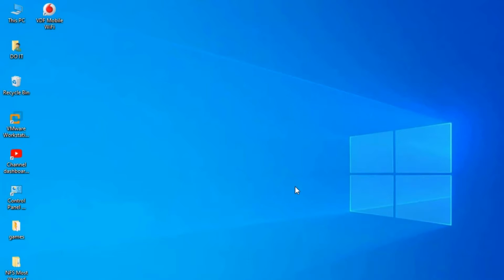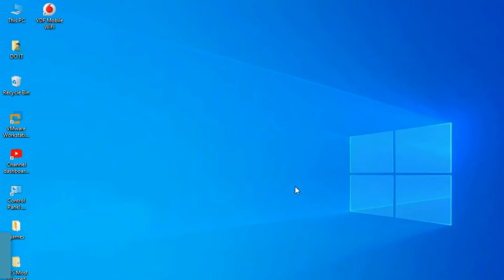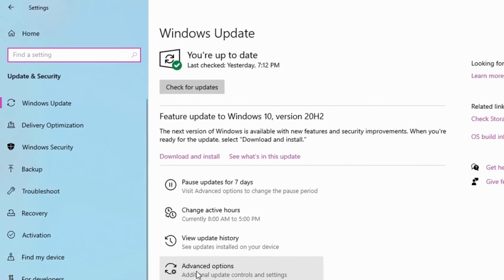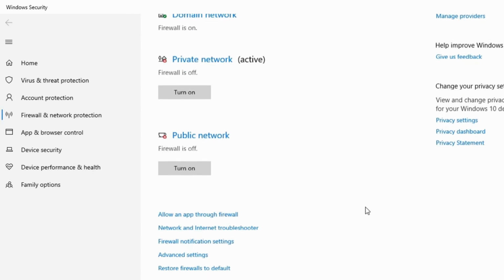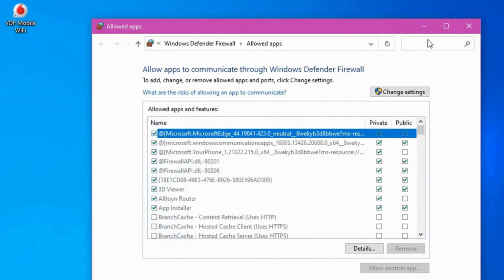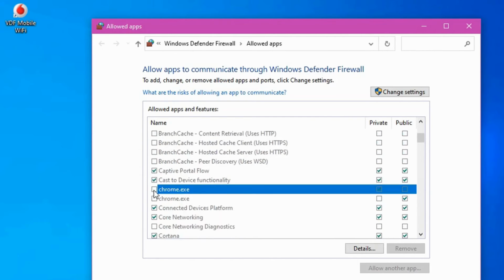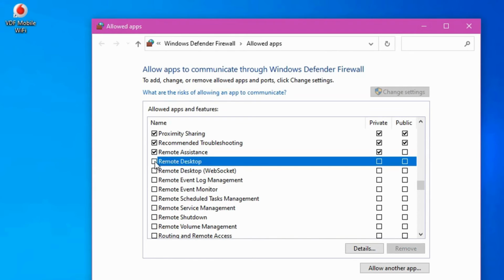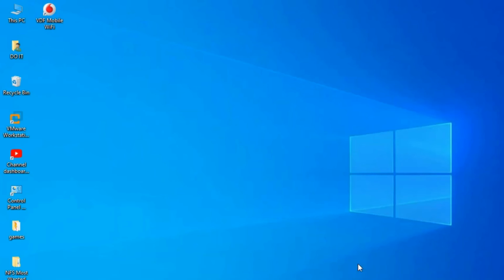Defender Firewall, Change windows 10 firewall Settings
Block a program in Windows Defender Firewall.
Allow apps through firewall Windows 10.
List of allowed apps in windows security